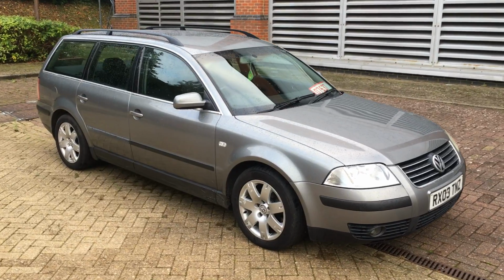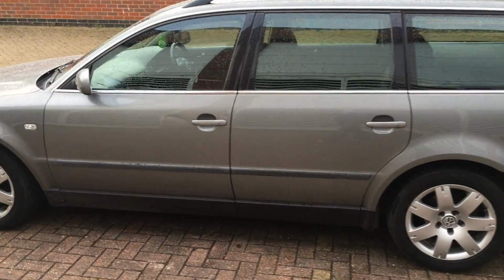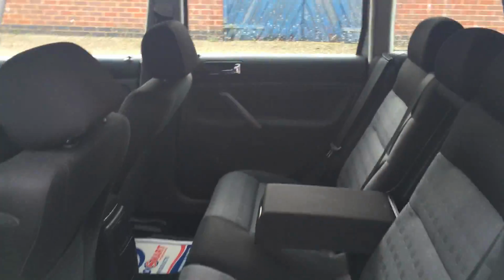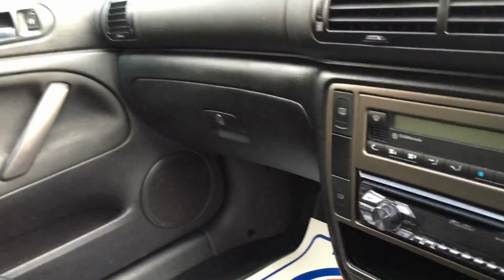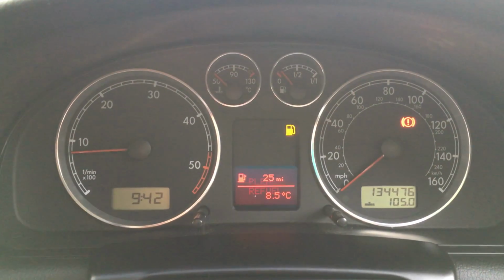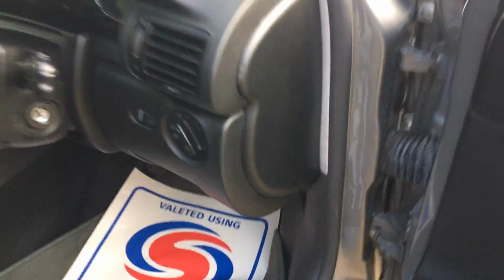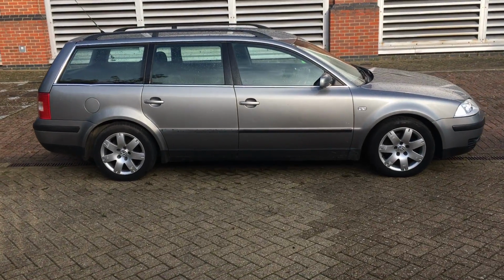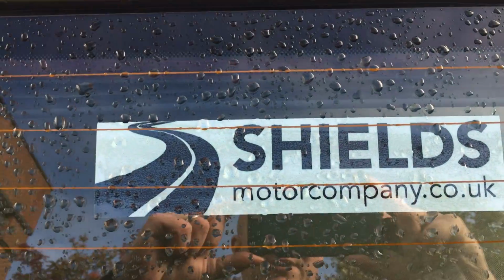VW Passat 1.9 TDI 130 Sport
2003/53 Passat 1.9 TDI 130 Sport.  Metallic Grey.  133K, service history.  MOT - Oct 17 with no advisories.  58 point PDi.  6 month warranty.  HPI clear.  Flying machine!